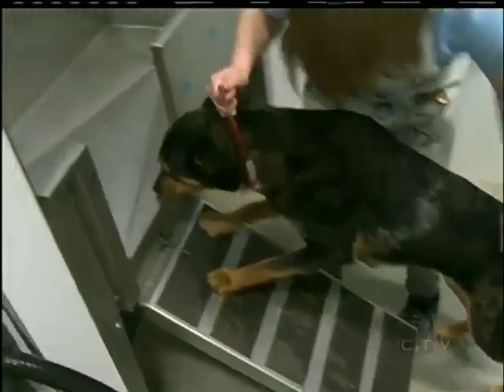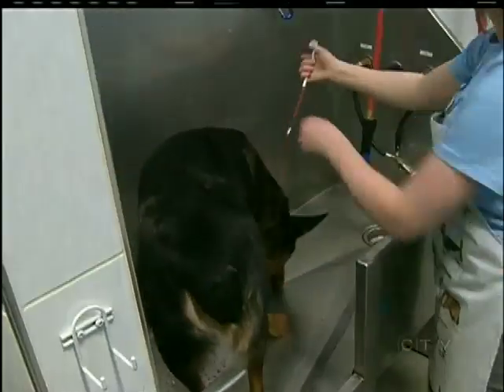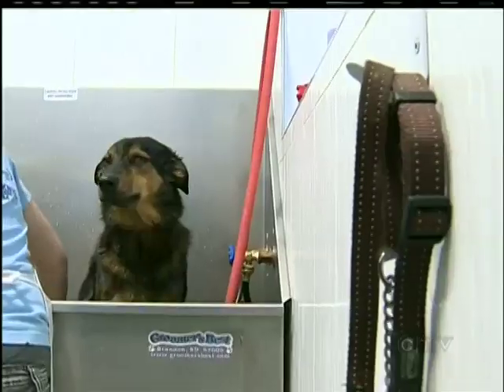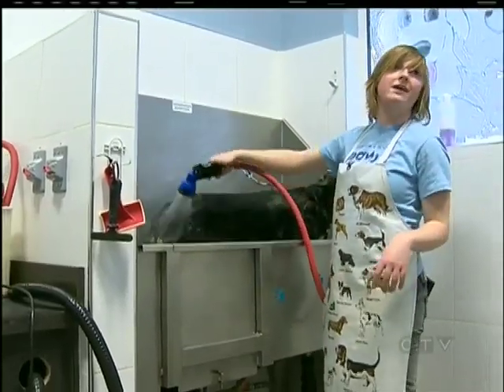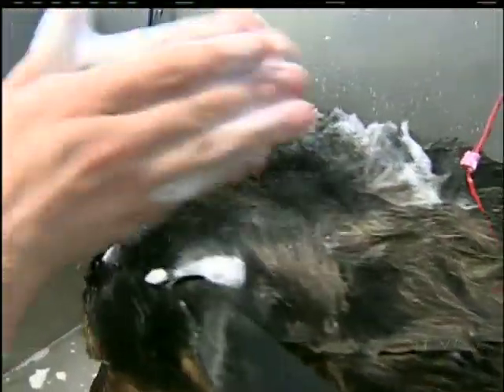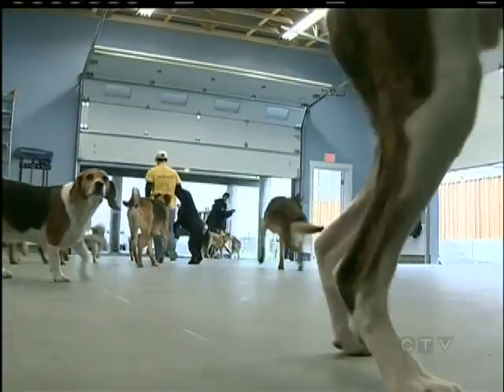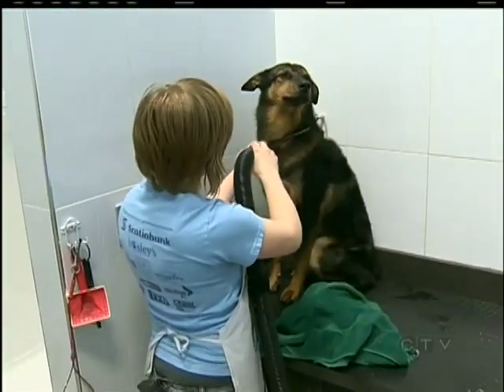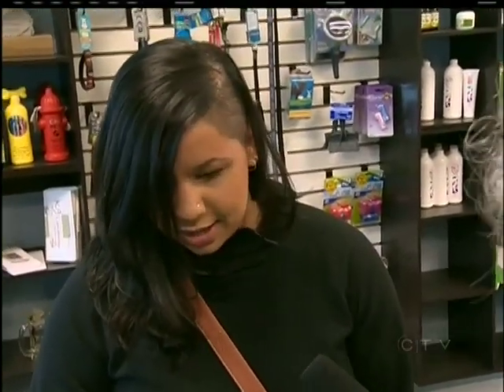I Love This Island: Dogs 'n Suds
CTV's Bruce Williams shows us why 'Dogs 'n Suds' in Nanaimo has him saying "I Love This Island."